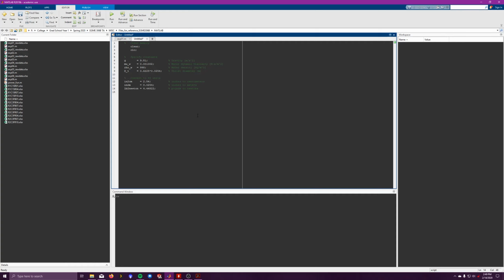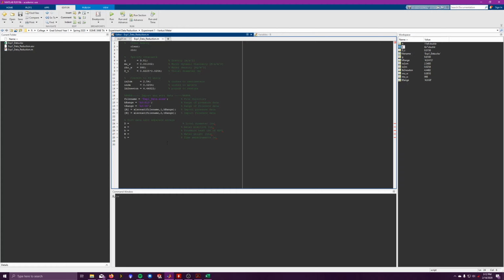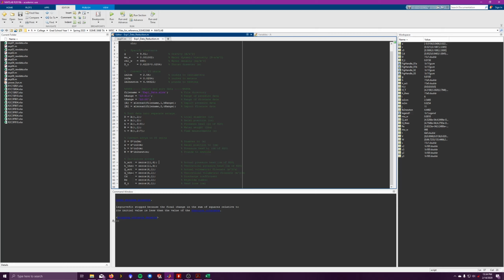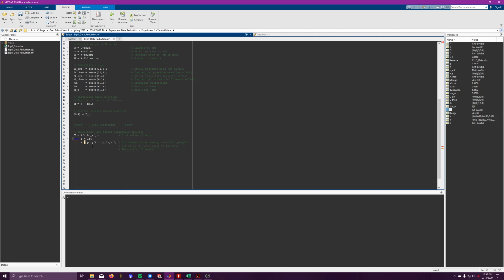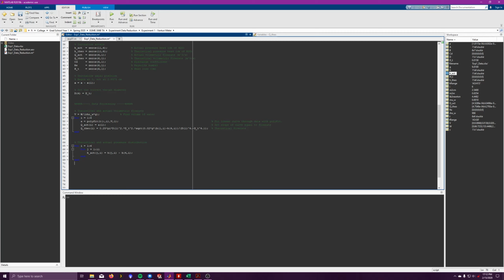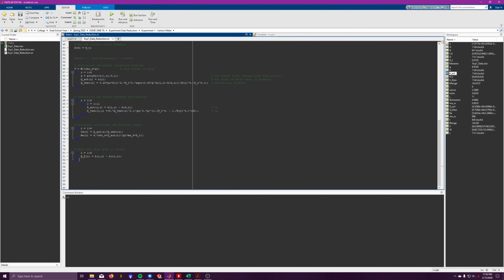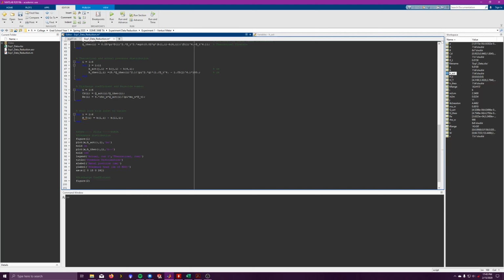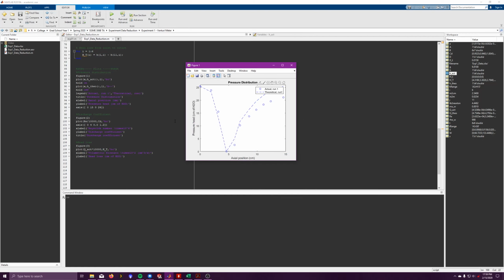EGME 306B - Venturi Meter Data Reduction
CSUF EGME 306B Experiment 1 - Venturi Meter Workflow